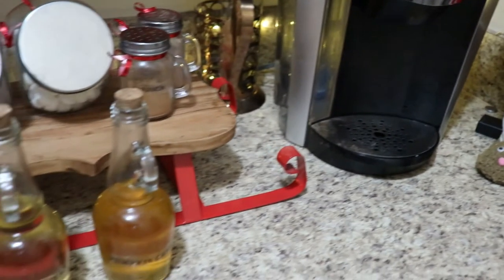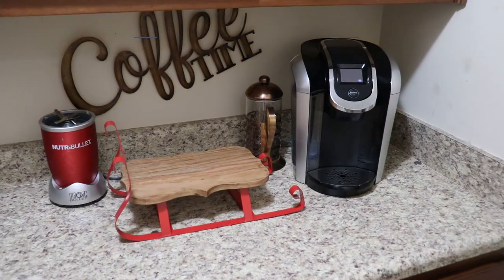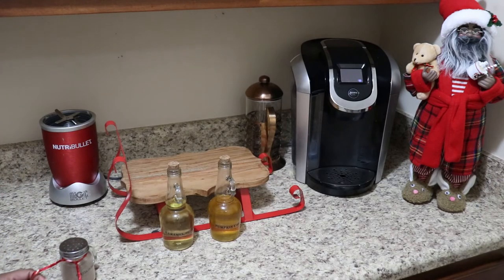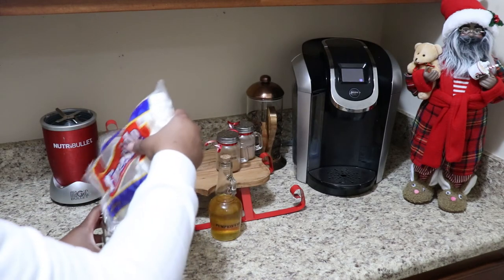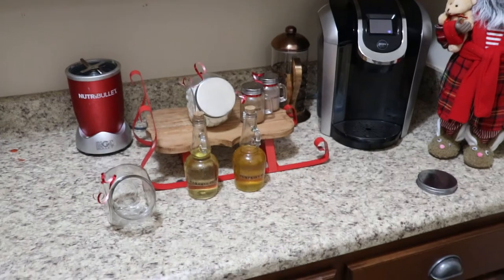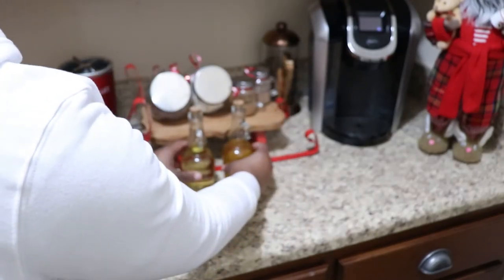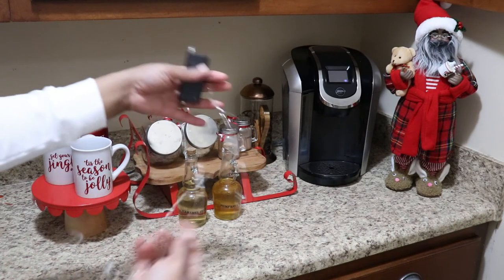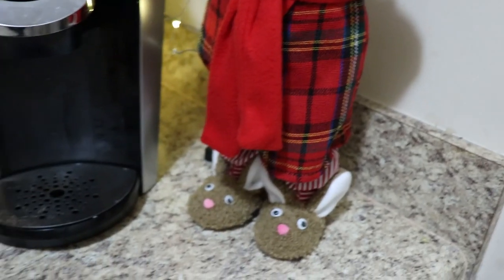EASY AFFORDABLE Hot Cocoa Bar | SMALL Space Hot Cocoa Bar Ideas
In today's video I'm sharing my super affordable, easy hot cocoa bar. Every year I  create a hot chocolate bar for the family to enjoy. I think I enjoy it more than them. What's winter without hot cocoa with LOTS'S of marshmallows. This cocoa bar is perfect for small spaces. Most importantly its affordable! Most of the items came from Dollar Tree. I hope you enjoy!

💕💕Welcome! 💕💕
Like to know App: Life with Rogina

💗My fave cleaning products:
Dawn Dish Soap
Clorox Tub and Tile Scrubber
Floor Dust Mop
Dyson V8 Absolute
Spin mop (similiar)
Lysol Multi Purpose Disinfectant
Awesome cleaner
Fabuloso
Barkeeper Friend Stainless Steel Cleaner and polisher
Barkeepers Friend Soft Cleanser
Microfiber towels

Shop my home:
Kitchen chandelier

What I use to film:
Canon SL2

Neewer replacement Batteries and dual charger

Takstar Microphone

Phone Tripod